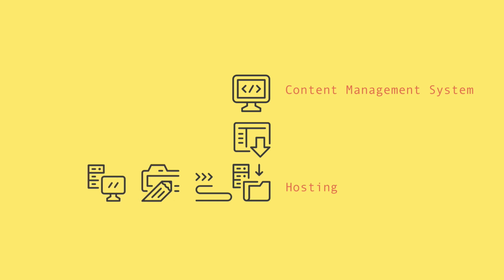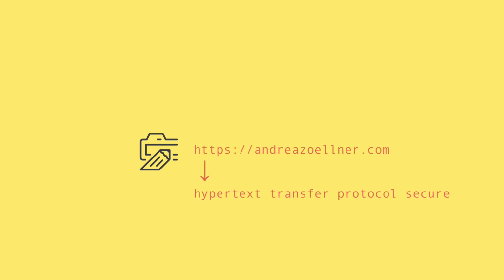Lesson 2 | How to Build a WordPress Blog for Beginners: Intro to the web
This lesson will explain the fundamentals of how websites and web services work together.

In this course, I’ll walk you through the steps to launch your online blog using WordPress. The course will include lessons on choosing your domain and hosting, installing WordPress, customizing your theme, and more! You’ll learn tips on creating a great blog and additional info on how to be a successful blog owner.

My How to Build a Blog course is perfect for online influencers who are looking to express themselves through their own platform. This type of website is suitable for authors and current or aspiring opinion leaders.

This course is also great for people who already have a following on other social media platforms, but need their own site to complement their online activities. The lesson plan will include a chapter on monetizing your blog.

Building a blog with WordPress

In this tutorial, I’ll be using WordPress, open-source software that powers 40% of the web. Not sure what open-source means, what the difference between web hosting and email hosting is, and how to buy a domain? I’ll walk you through all of it. Not only will you have a great blog at the end of it, but you’ll also feel more confident about understanding the web and how to maintain your site.

Lesson Plan
Lessons come with at least one video, screenshots, written material, and additional resources.

1: Getting started
2: Intro to the web
3: Hosting and domains
4: Installing WordPress
5: Customizing your blog
6: Plugins
7: Intro to SEO
8: Website maintenance
9: Monetizing your blog
10: Resources